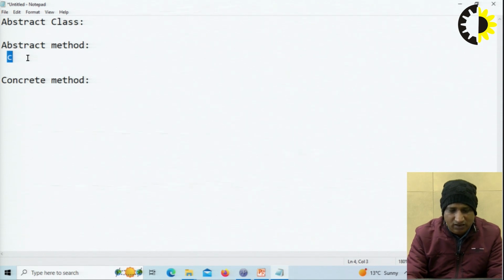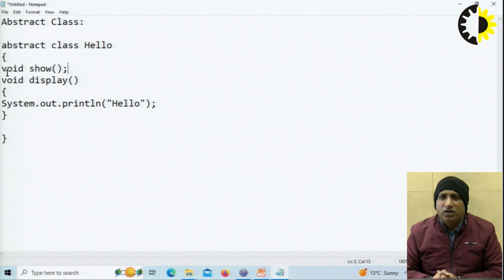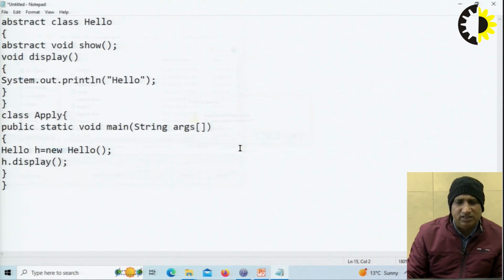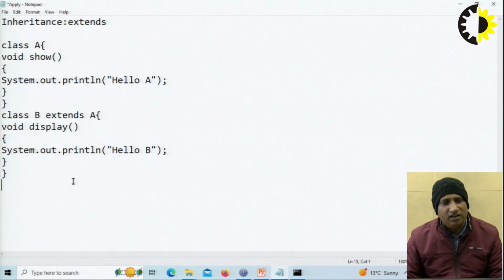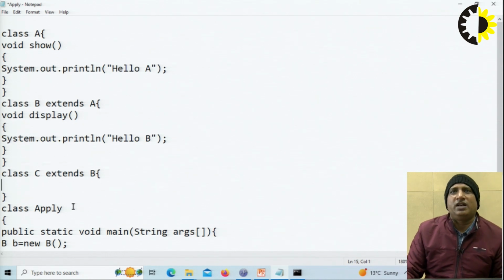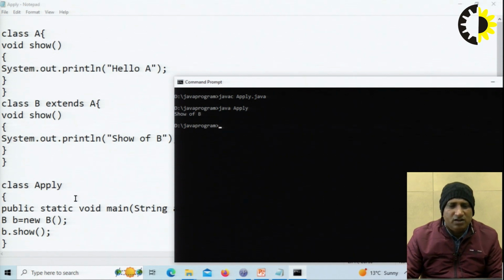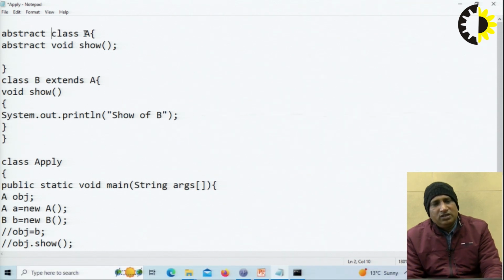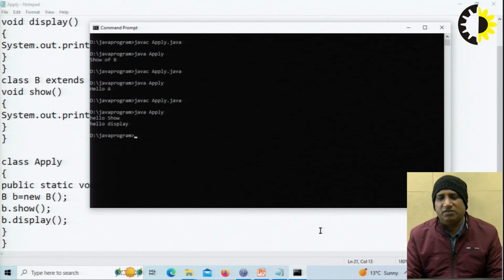''Abstract class, inheritance & exception handlin in java'' Web Technology By Mr Santosh Mishra, AK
Abstract class may be used to achieve abstraction. Dynamic method dispatch may be used to achieve resolution of overriding method.